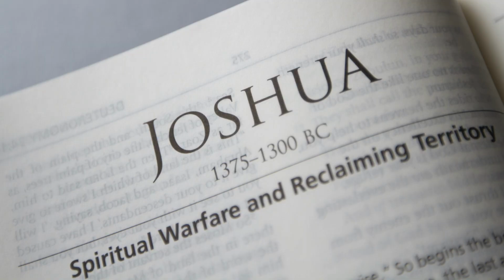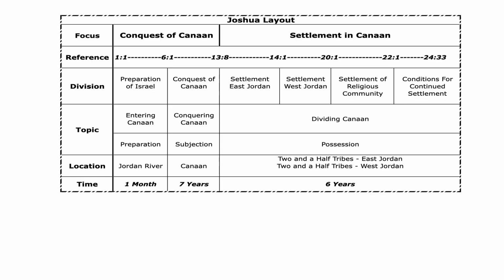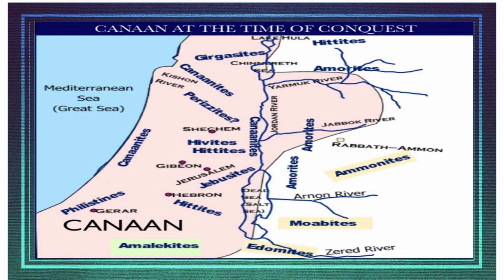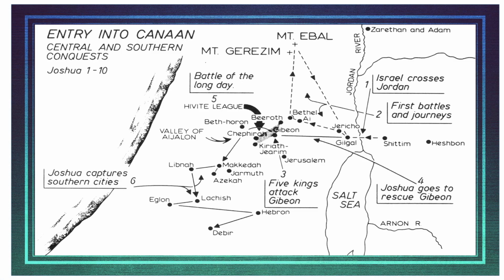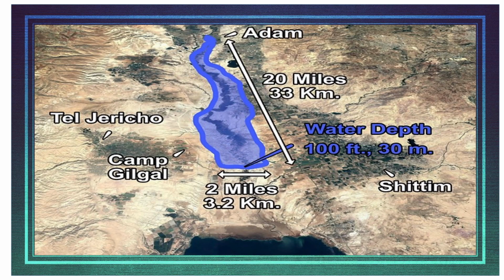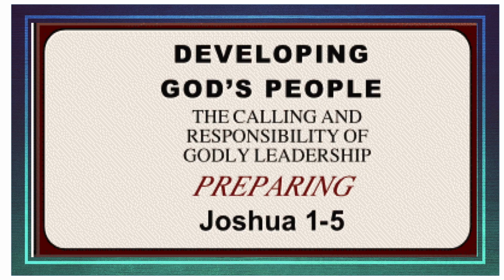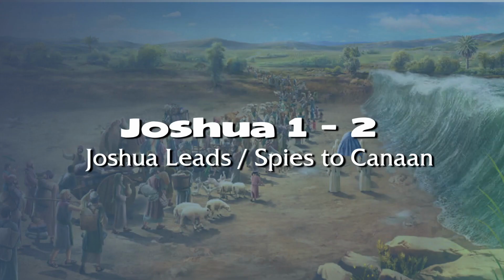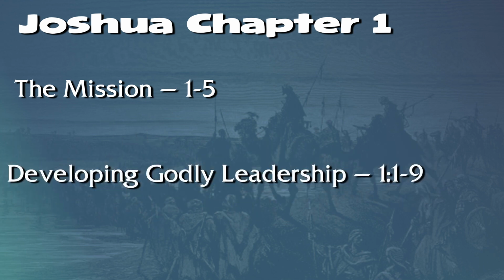The Book of Joshua Chapters 1:1 - 2:18 - Joshua Leads / Spies to Canaan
Book of Joshua Chapters 1:1 to 2:18

Joshua Leads / Spies to Canaan

Speaker:Mike Hughes

 Your kind edifying comments and prayers are so appreciated. Thank you!
Sermons are available as podcasts on many popular podcast services. They are also available as Video podcasts on popular video channels.
May the Lord also be blessing you as well.